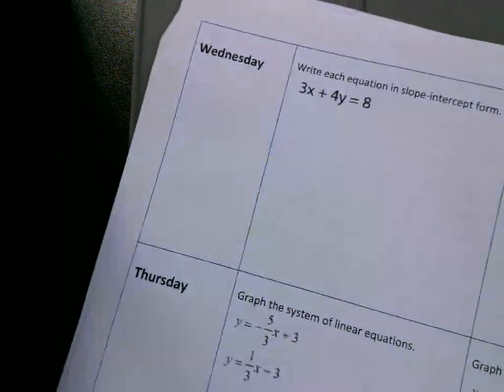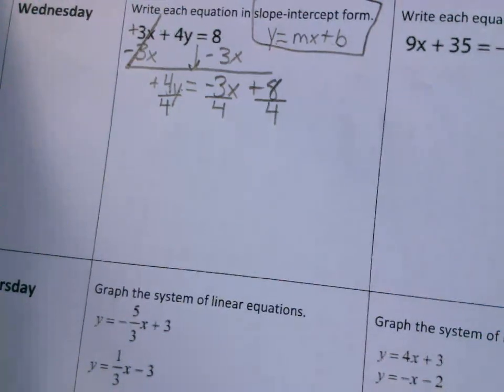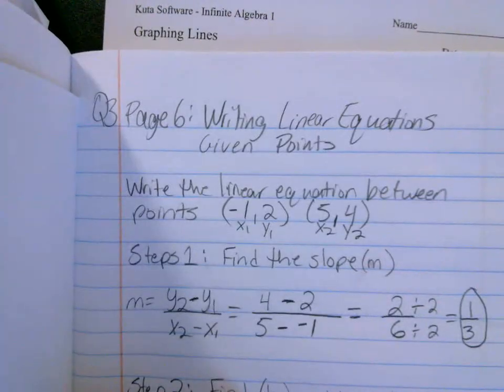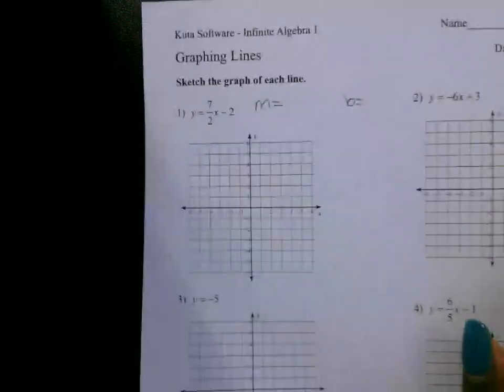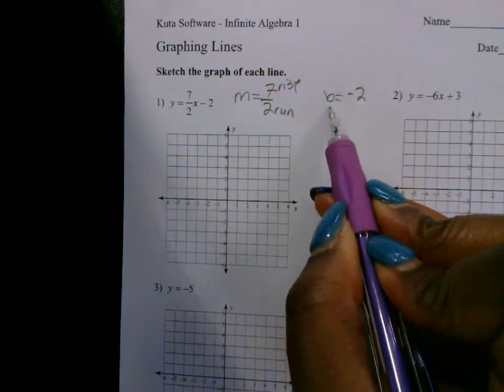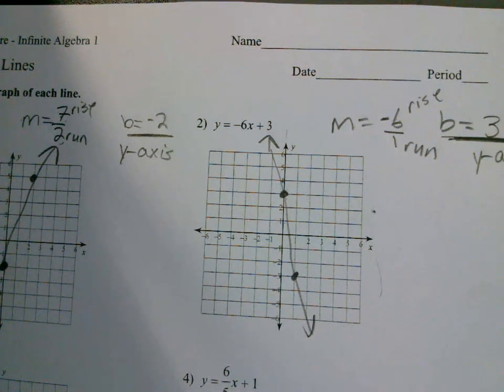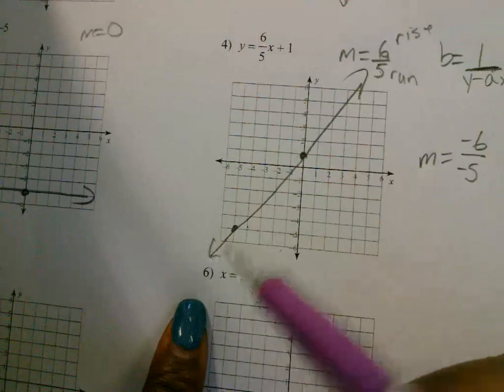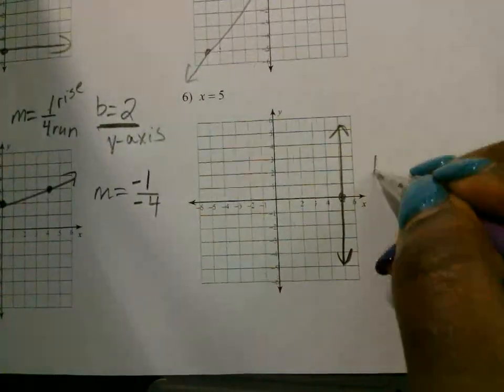Q3W1 Wednesday 4th M8: Exponential Word Problems